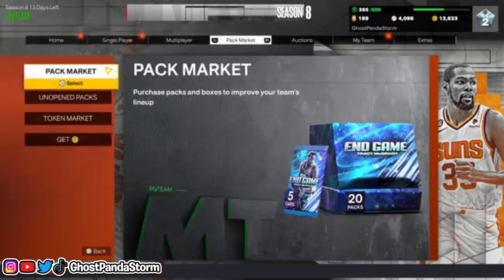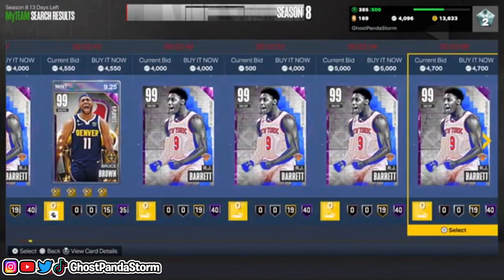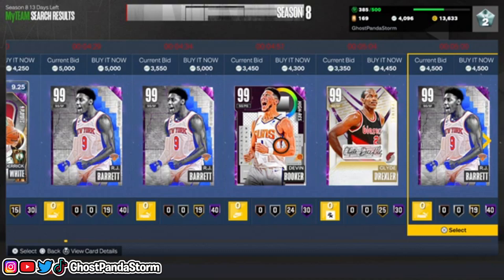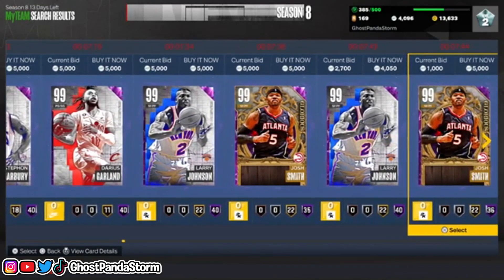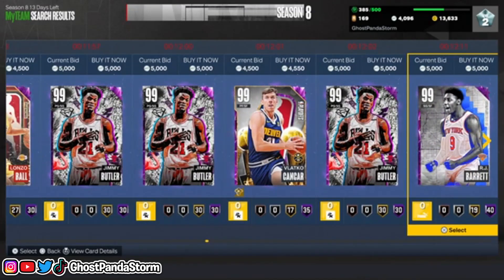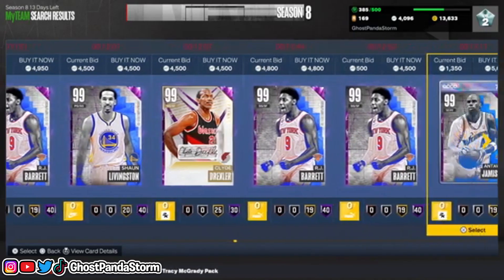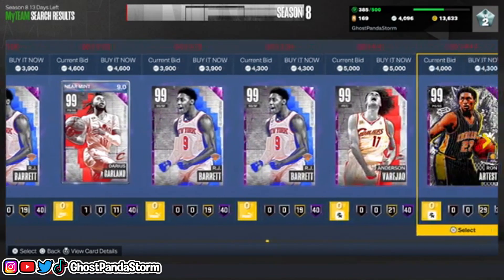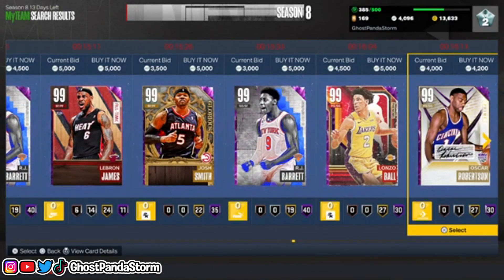NBA 2K23 Dark Matter MyTEAM Cards for 5,000 MT or Less!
NBA 2K23 MyTEAM season is pretty much over but that means you can snag some deals on Dark Matter cards in the Auction House. In this video, I'll show you how to find Dark Matters for 5,000 MT or less and I'll show you the cards that pop up.